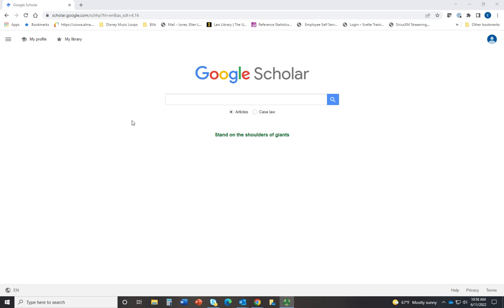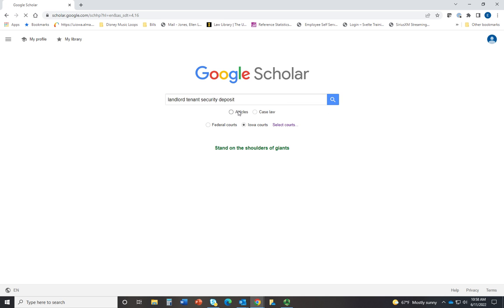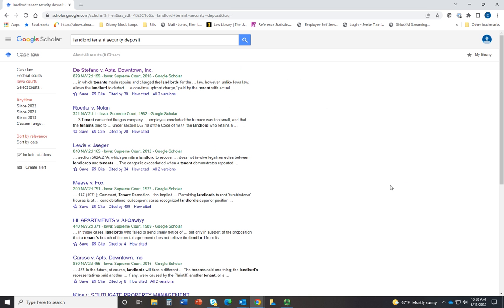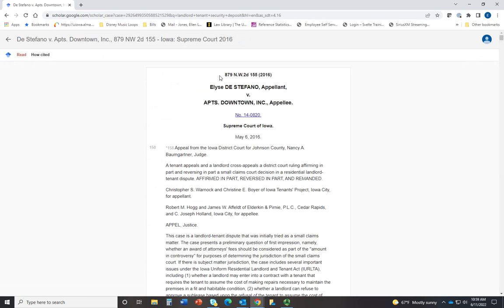Finding Iowa Cases Using Google Scholar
This video briefly walks through how to use Google Scholar to search for Iowa state case law.